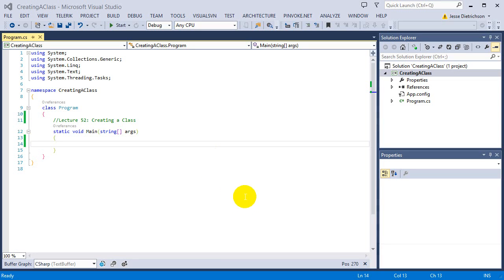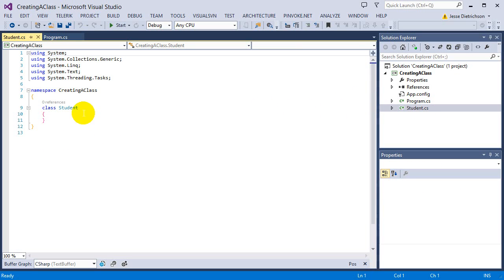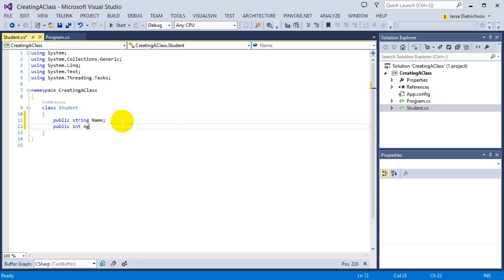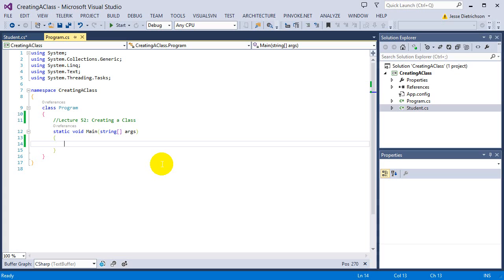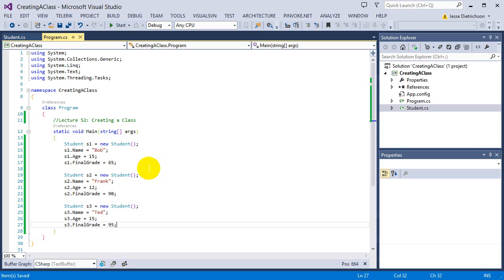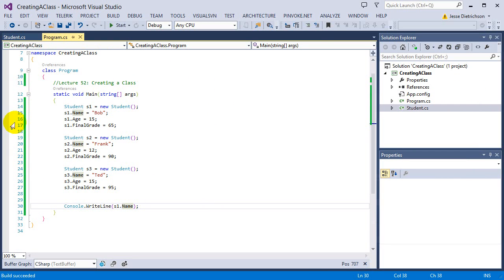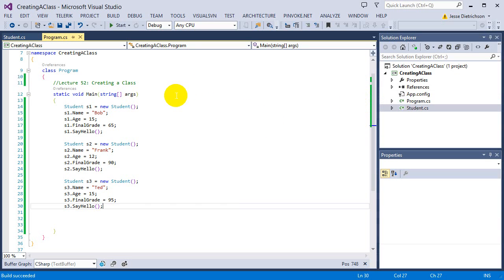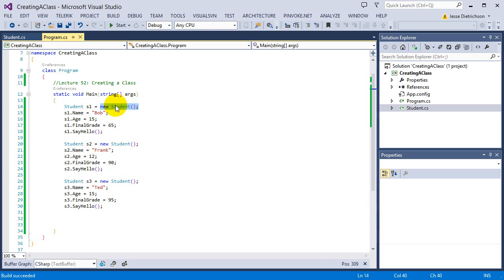Learn C# for beginners: 52 - Creating a Class